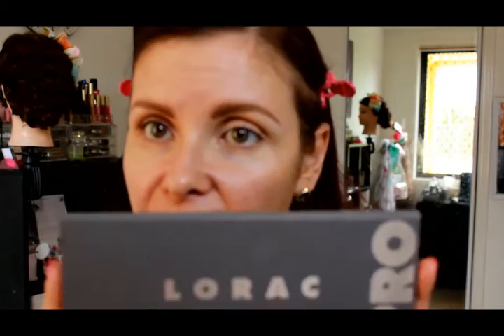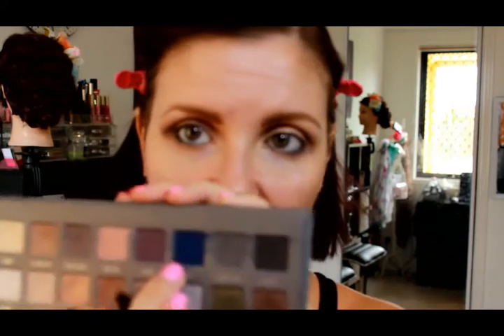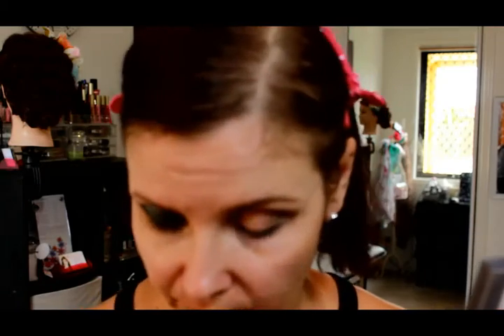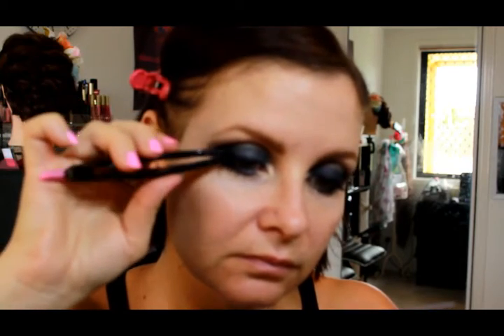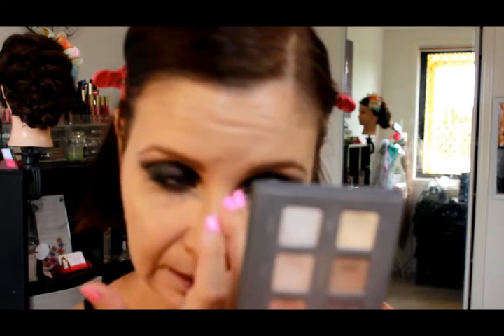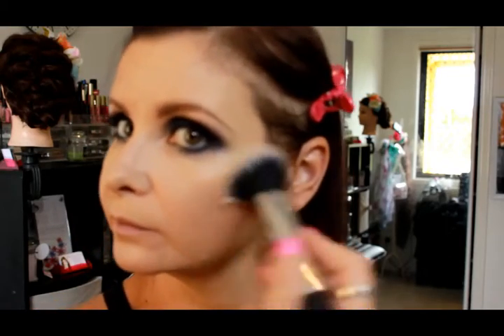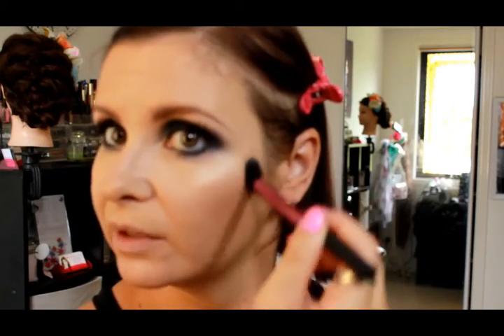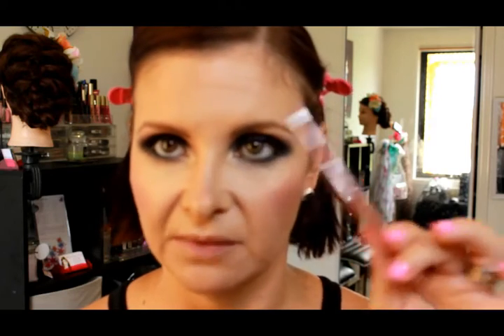Vampy Valentine's Day (V Day) Make Up Tutorial | KATE THOMPSON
Hi Guys!!  I've steered slightly clear of the pink, pink, pink and instead gone with a vampy navy smokey eye and a deep purple lip!  Sexy!!

To see a list of everything mentioned/used , click SHOW MORE.

Products Mentioned:
FACE:
Designer Brands Pore Minimising Primer
Designer Brands Long Wear 24HR Foundation - Nude Beige
NYX Dark Circle Concealer - Medium
Rimmel  Wake Me Up Concealer - Ivory
Maybelline Fit Me Concealer - Sand
MAC Pro Powder - Emphasize
Rimmel Lasting Finish 24HR Powder Foundation - Silky Beige
Too Faced Candlelight Glow
Too Faced Love Flush Blush - Your Love is  King

EYES
NYX Eyeshadow  Base - Skintone
Rimmel  Soft Kohl Kajal - Black
Lorac Pro  2 Palette - Buff, Light Brown, Cool Grey, Navy, Plum &  Rose
Rimmel Exaggerate Waterproof  Eye Pencil - Deep Ocean
Lancome Hypnose Doll  Eyes Mascara
Ardell False Lashes - 318
Modelrock Latex Free  Lash Adhesive
e.l.f. Long Lasting Lustrous Eyeshadow - Festivity

BROWS
Maybelline Brow Satin - Medium Brown
Maybelline Brow Drama - Medium Brown
Chi Chi Eye Brightener - Matte

LIPS
Rimmel Exaggerate  Lip Liner - Natural
Maybelline Color Sensational Lipstick - Orchid Extacsy

Australis MakeUp Finishing Spritz

Earrings: Colette Hayman
Top: Cotton On

All opinions are my own and all products have been purchased with my own money.